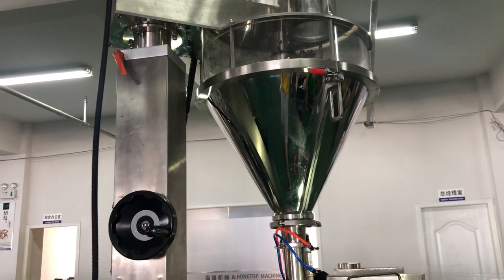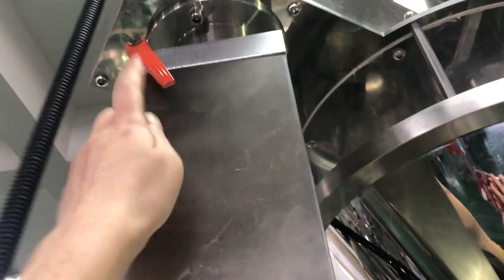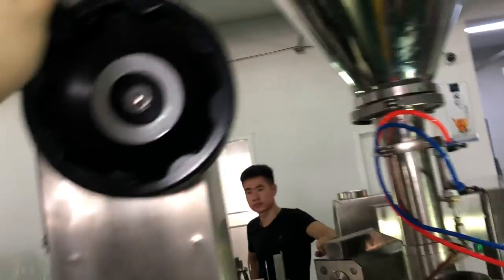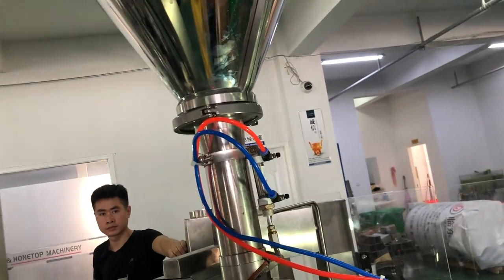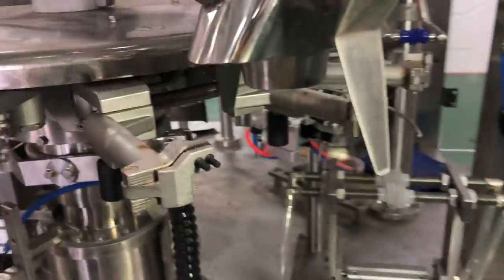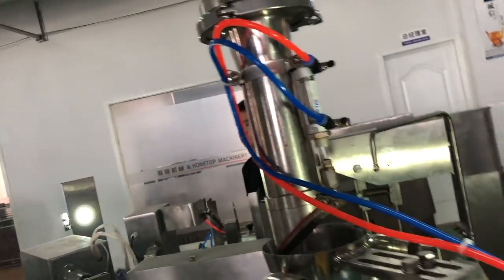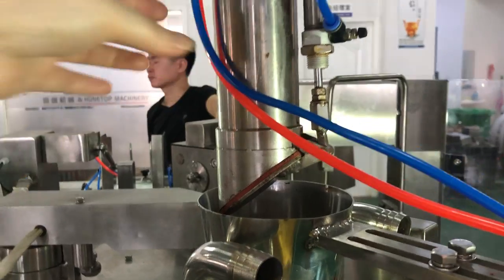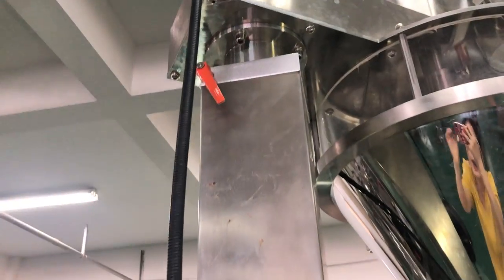23. Installation & debugging of Rotary Packing Machine